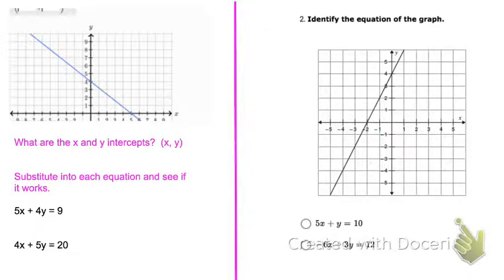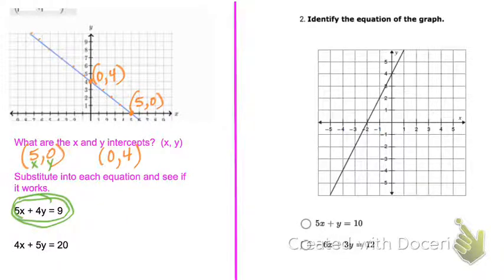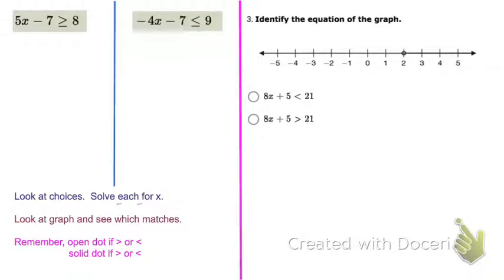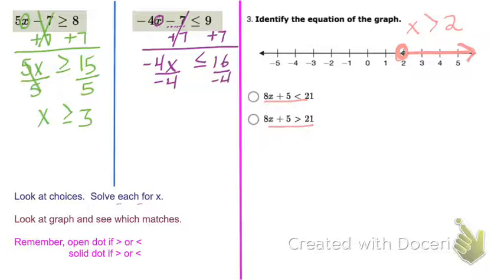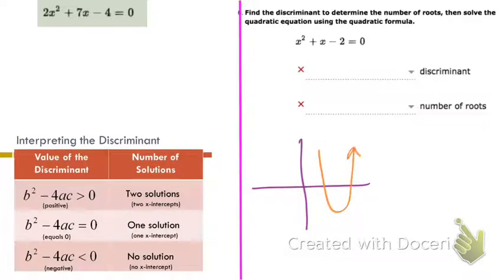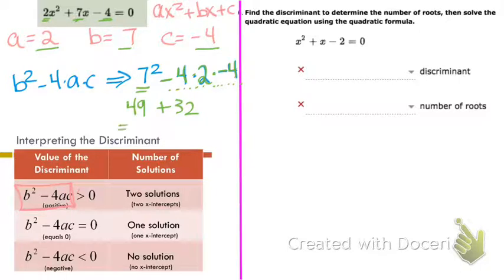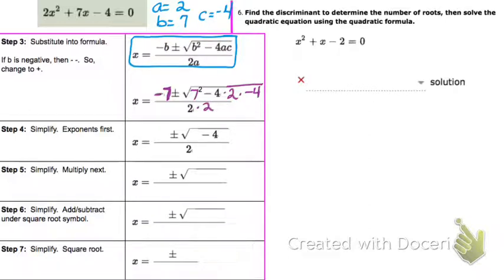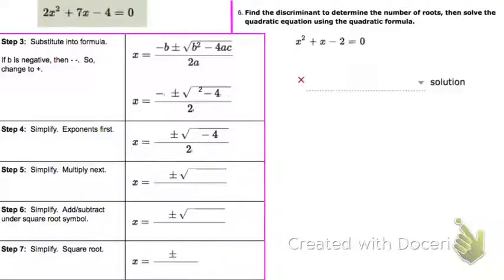Alg2 Unit 1 Quiz 2 help